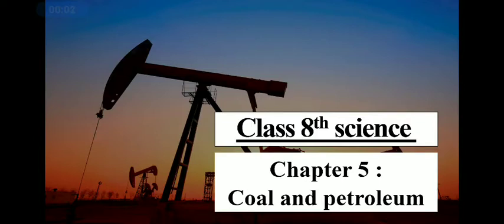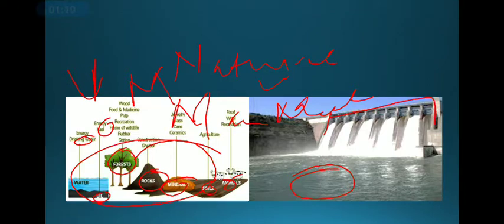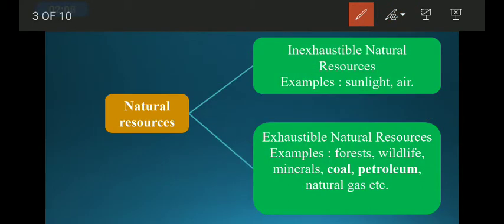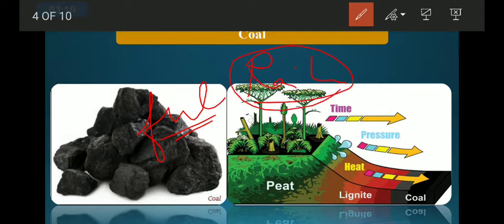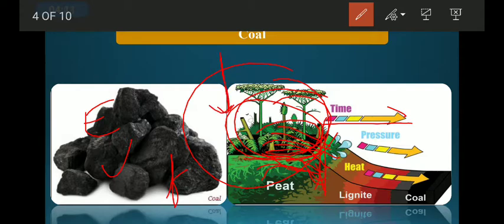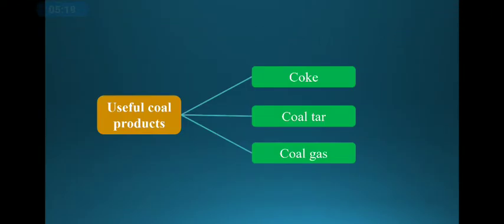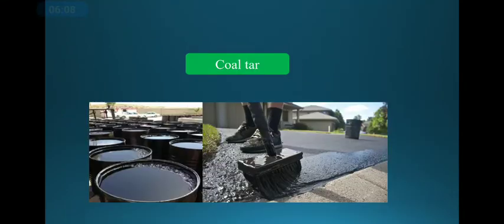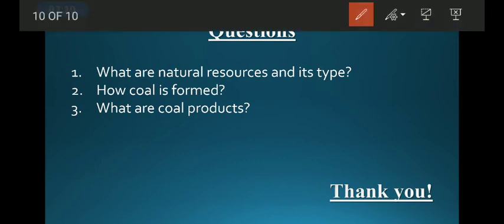Coal And Petroleum | Class 8 Science | Chapter 5 | Part 1